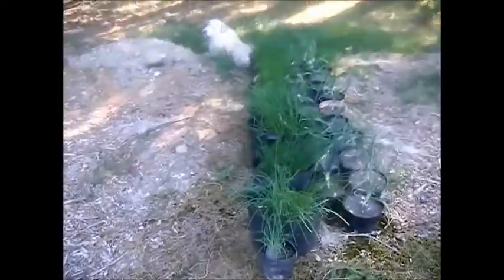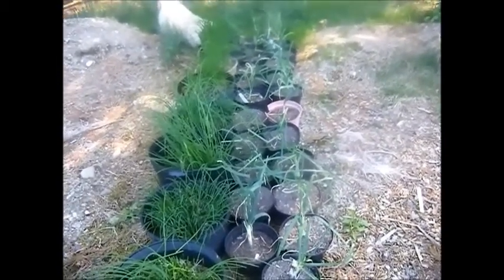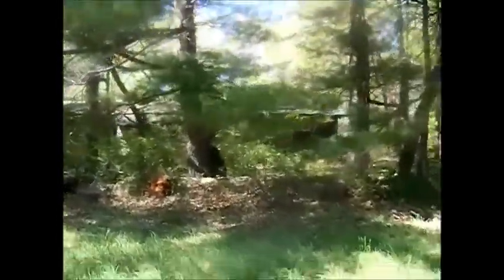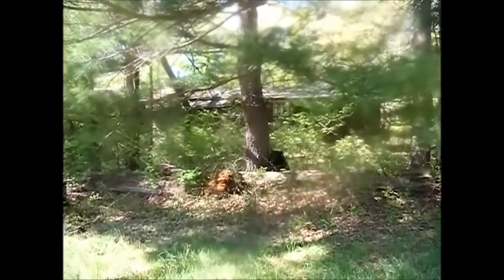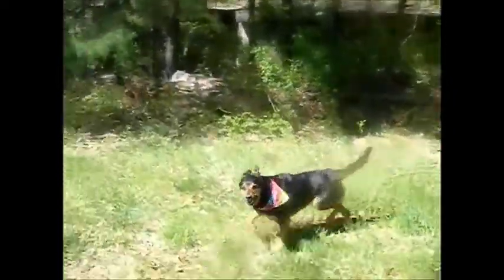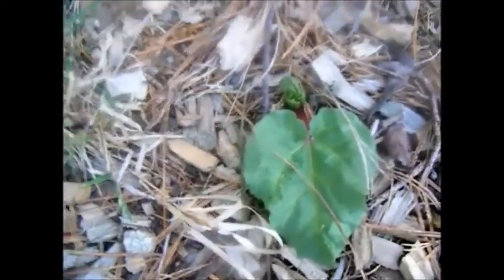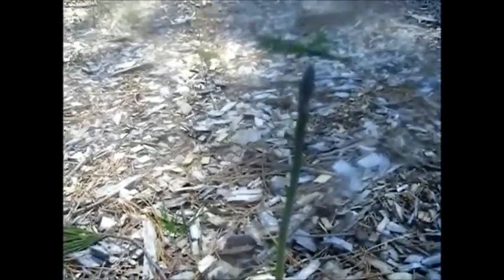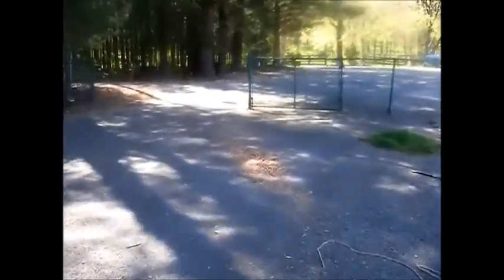when bears attack!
it starts out as a normal day on the farm then losi gets charged by a moma with 3 cubs sit tight and watch me have a mini stroke